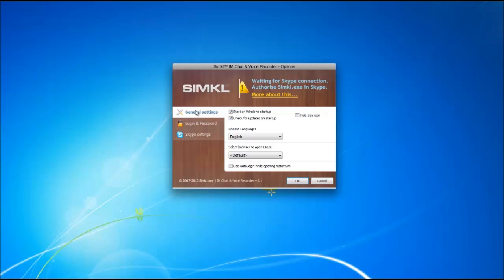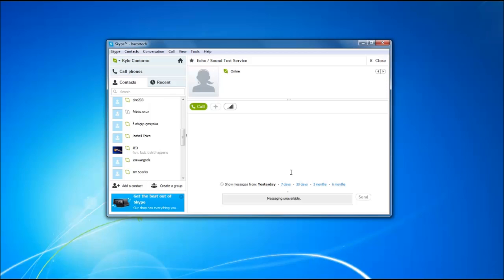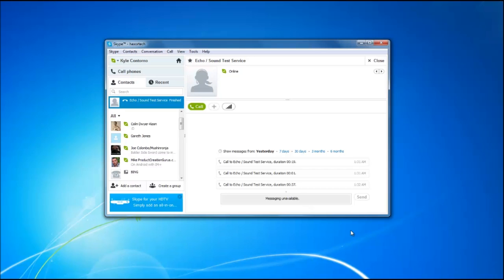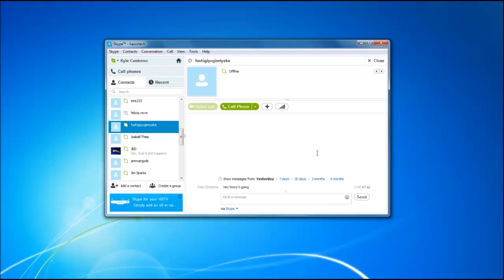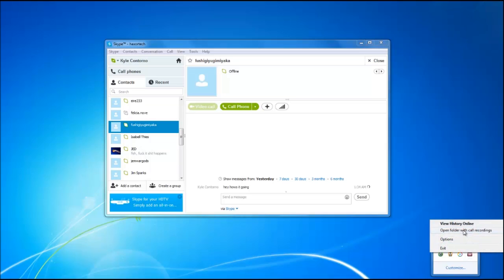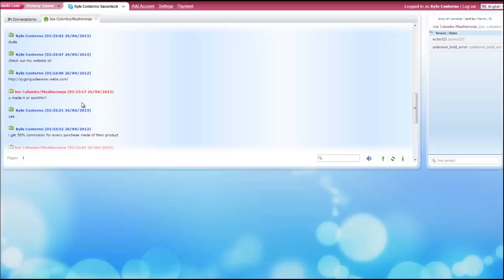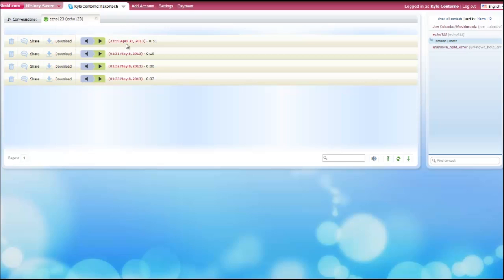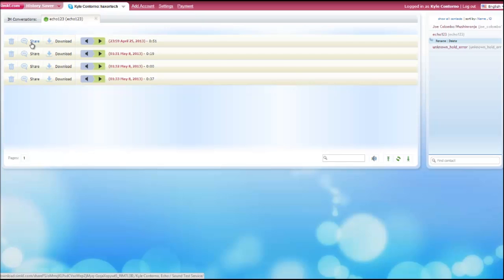How to record Skype calls and texts after installing Simkl (HD Tutorial)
Here's a quick tutorial on how to use Simkl after installing IM Chat & Voice Recorder and where to find your MP3 recordings.

In this video we will show you the methods that you can use to record calls, podcasts and texts over Skype on PC platform.

You can find Call Recorder for the PC at the URL below. It Free to use for personal recordings.